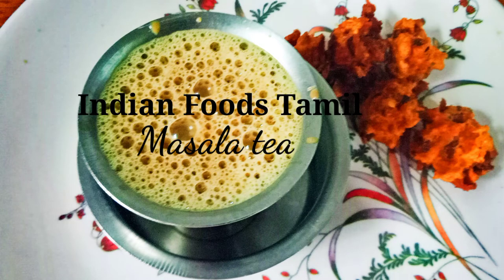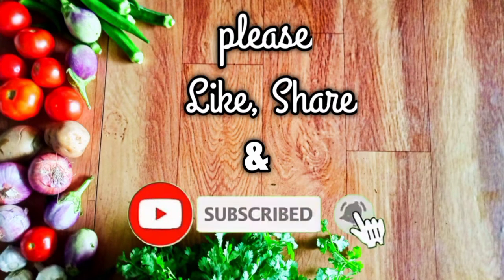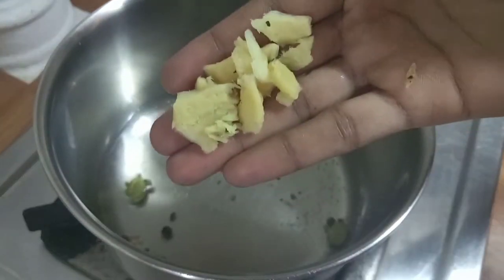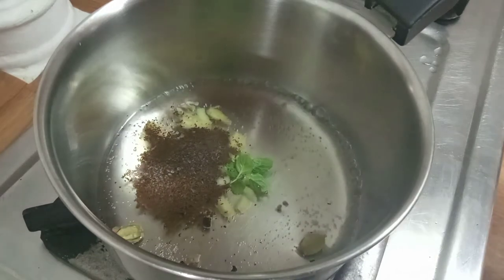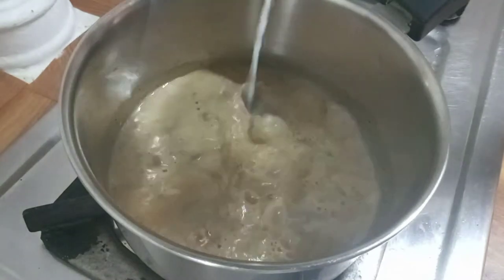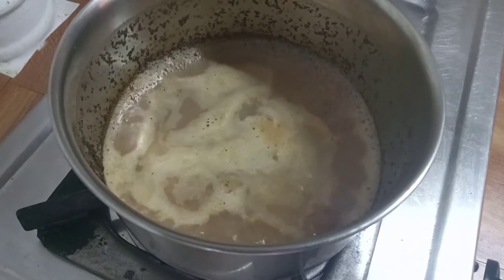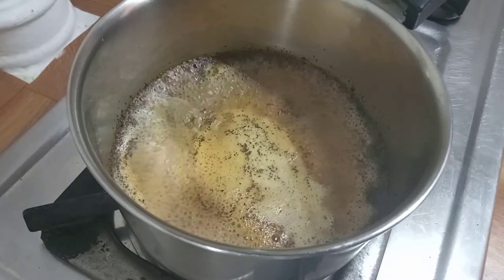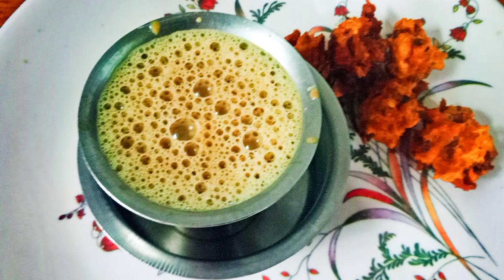இனிமேல் டீ இப்படி போட்டு அசத்துங்க/Masala Tea in tamil/Tea Recipe